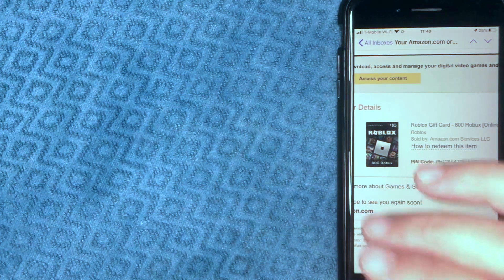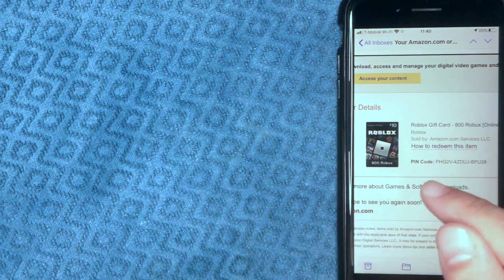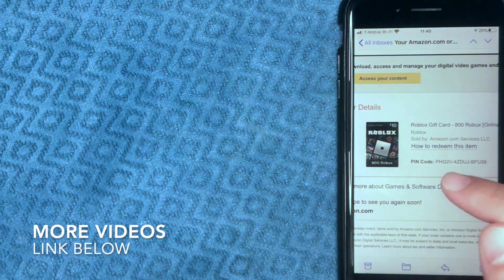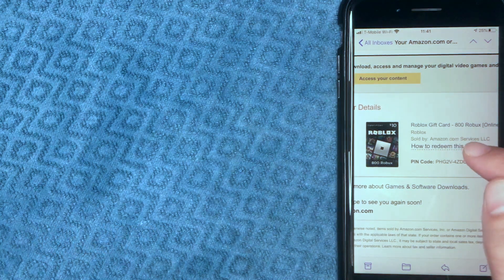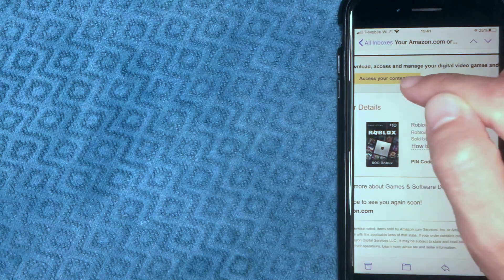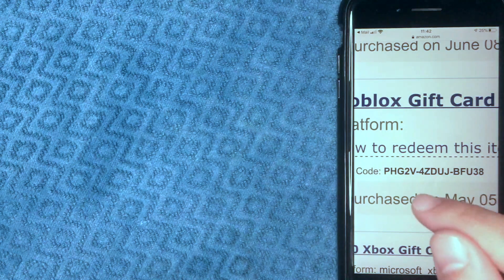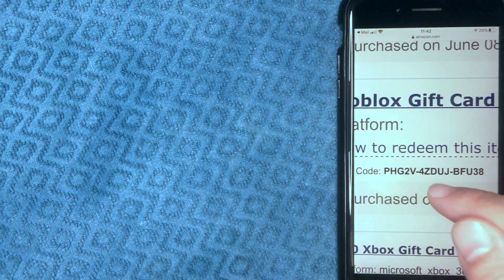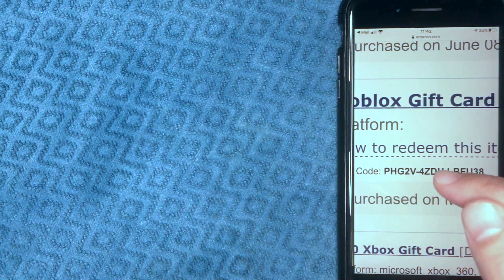✅ Free Roblox Gift Card Codes 🔴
This is not a contest, just first one to gather the codes will get to keep and use. YouTube is not a sponsor of giveaway and users  release YouTube from any and all liability related to this giveaway. No personal data is going to be collected in relation to this giveaway. Youtube Community Guidelines:

Roblox is an online game platform and game creation system that allows users to program games and play games created by other users.The platform hosts user-created games in many genres, such as racing games, role-playing games, simulations and obstacle courses, coded in the programming language Lua. As of August 2019, Roblox has over 100 million monthly active users.